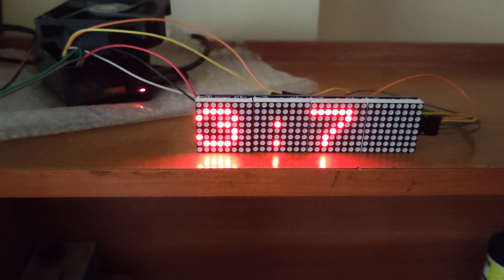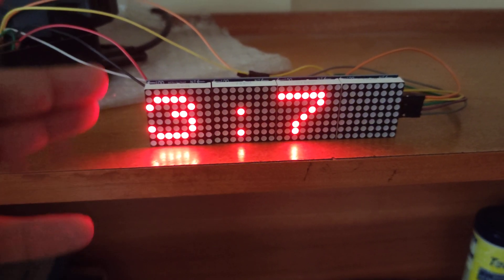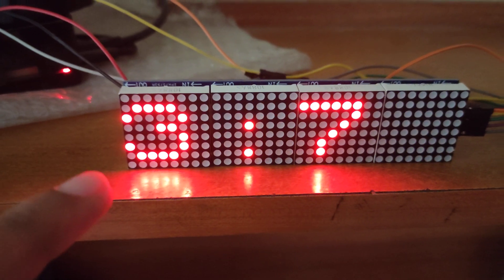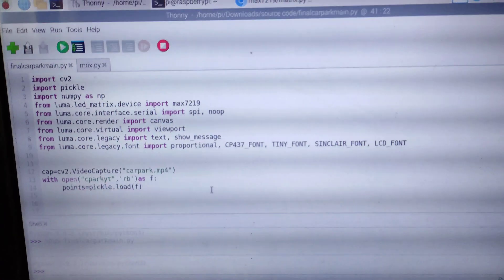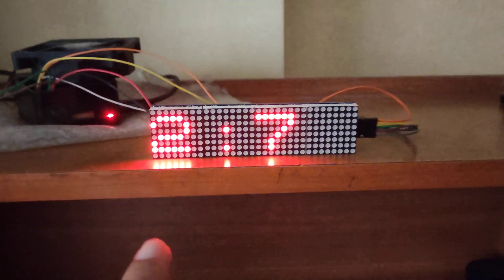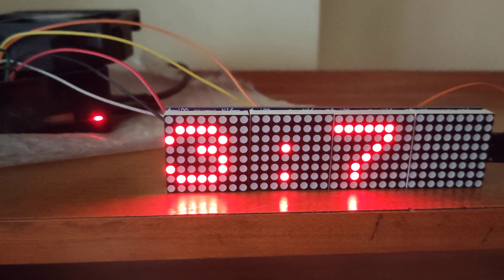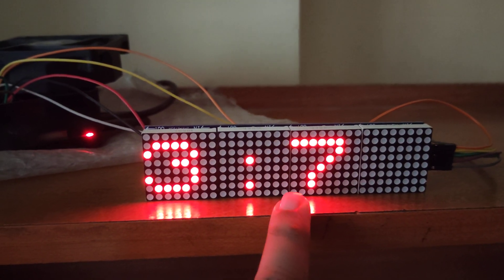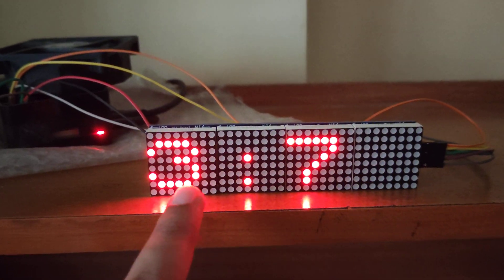max7219 led dot matrix display module | raspberry pi 4 max 7219 led matrix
addressable led strip,
ws2812b rgb strip raspberry pi4,
raspberry pi 4 rgb led strip,
raspberry pi 4  programmable led strip,
ws2812b led strip.
led strip control,